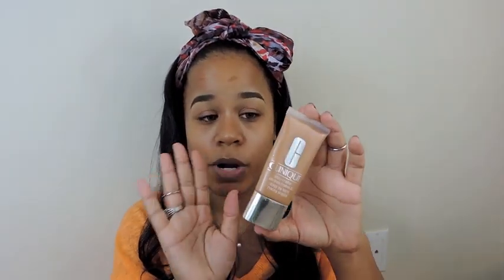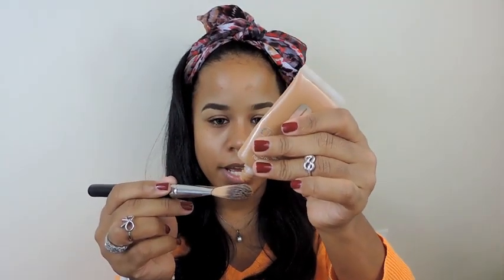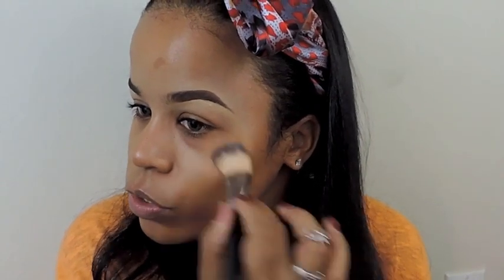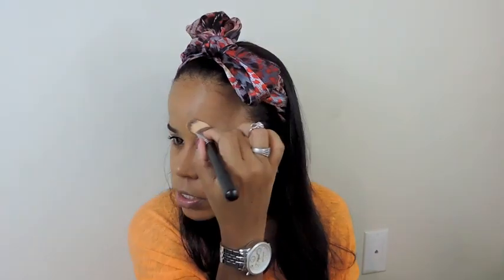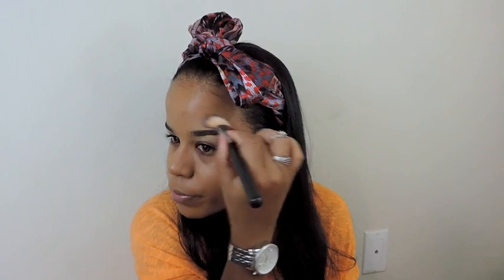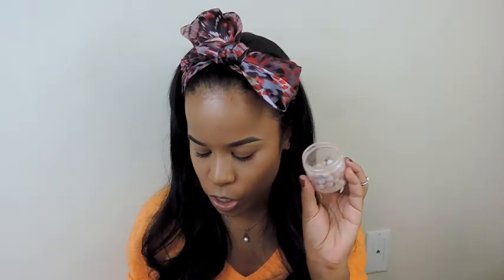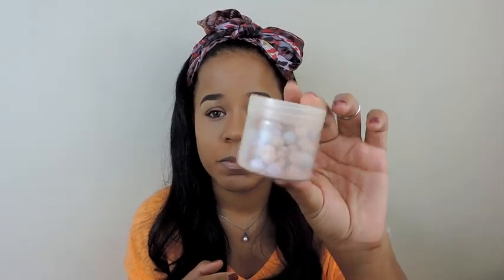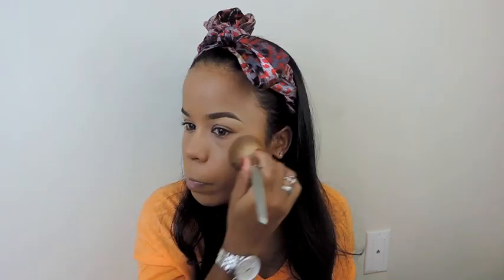Flawless Foundation Routine Feat. Clinique Stay-Matte Makeup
hey guyyysss, this is a tutorial on how I apply my favorite foundation, the clinique stay matte oil free makeup! enjoy... thanks so much for your support!

Products Used:

Clinique Stay Matte Oil Free Makeup "21 Cream Caramel"
Clinique Stay Matte Sheer Pressed Powder "19 Stay Suede"
Estee Lauder Double Wear Flawless Finish Long Lasting Concealer "04 Medium Deep"
Guerlain Meteorite Pearls "03 Teint Dore"

Instagram thehappyhairshow
Twitter happyhairshow
facebook thehappyhairshow

FTC: I've purchased all products shown in this video :)